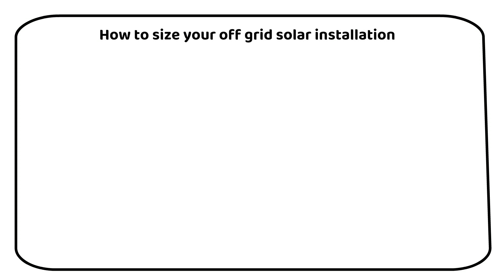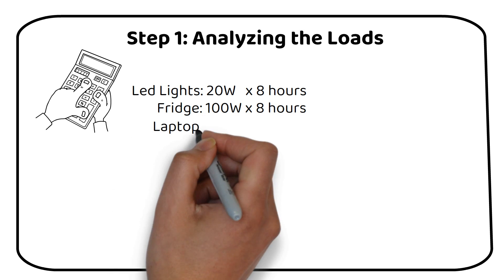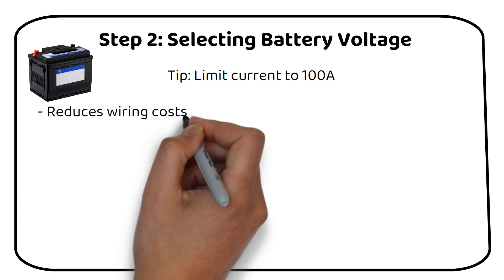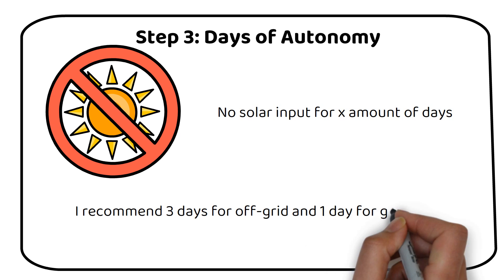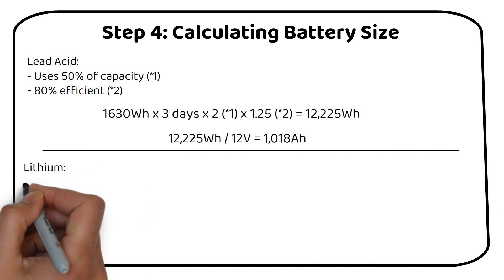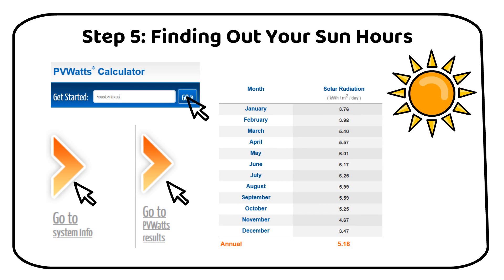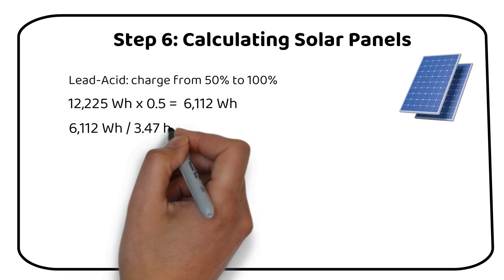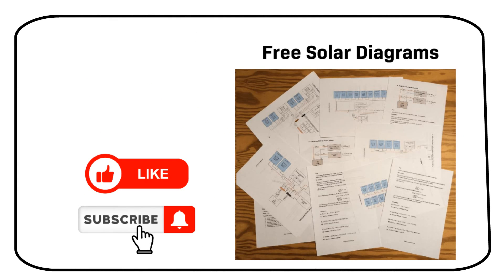How to Size Your Off Grid Solar Power System: Off Grid Solar Calculation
Discover the essentials of off-grid solar power in this comprehensive video, where I'll guide you through the process of load calculation and how to size your off-grid solar installation effectively. Whether you're a beginner or looking to refine your knowledge, this video is packed with valuable insights.

We'll cover every critical step in sizing off-grid solar, including:

- Analyzing Different Loads: Understanding the power requirements of your appliances.
- Selecting Battery Voltage: Choosing the right voltage for your system for optimal performance.
- Determining Days of Autonomy: Calculating how many days your system can run without solar input.
- Calculating Battery Size: Figuring out the right battery capacity for your needs.
- Finding Your Amount of Sun Hours: Using tools like PVWatts to assess solar potential in your area.
- Calculating How Many Solar Panels You Need: Finalizing the number of panels required to meet your energy demands.

Presented in an 'over the shoulder' format, this video makes it easy to follow along with the calculations. If you prefer a more hands-on approach, you can use my calculator there you can input your data for personalized results.

From understanding the nuances of load calculation to the practical aspects of sizing off-grid solar, this video is your go-to resource. We'll delve into real-world examples, such as calculating for a system with LED lights, a fridge, a laptop charger, and a TV, ensuring you have a clear understanding of the process.

Got questions? Leave them in the comments and I will reply to them asap.